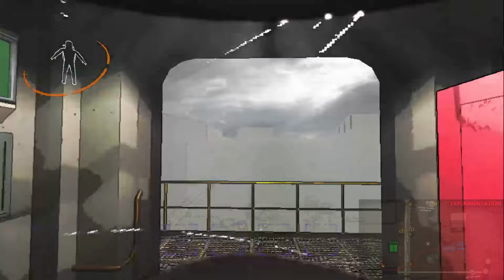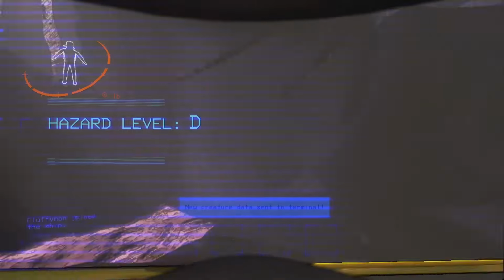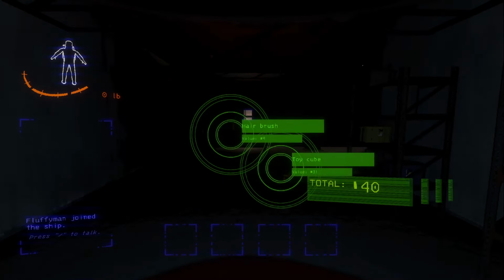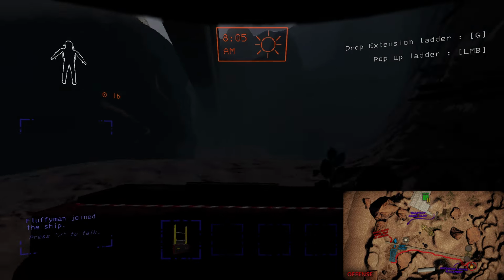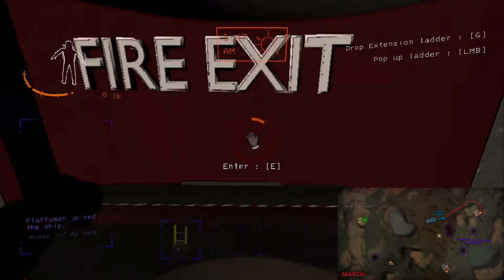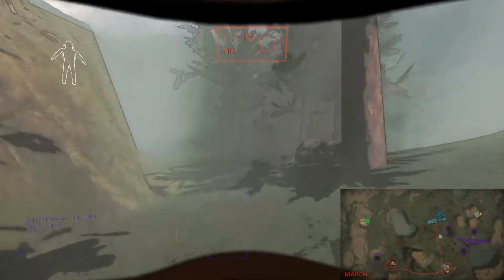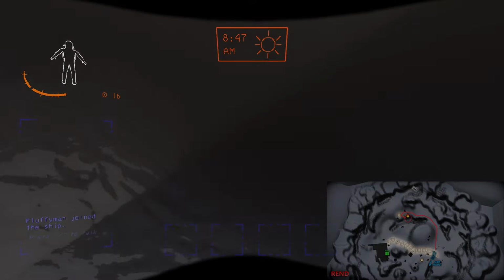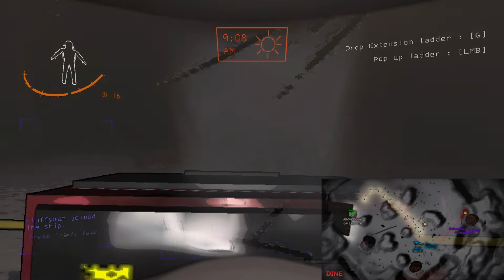Lethal Company: How to find all Fire Escapes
Hello, in this video I will explain how to get to each fire escape on all the maps. I will start with Experimentation and work my way to Titan.

Experimentation: 0:04 First you will get off the ship and run straight and take a slight left to get to the ladder.  Once you've climbed the ladder you'll go straight and take a slight left on the side of the building.  You'll climb the stairway until you reach the top.  Congratulations you've found your first fire escape.

Assurance: 1:06 First you will exit the ship and take a left, go around the rock and go straight until you find a pathway between two rocks.  Go through the pathway and follow it to the ladder.  Climb the ladder and jump on the pipe and go left, it will lead you to the fire escape.

Vow: 2:01 Get off the ship and go straight until you come to the river, follow it right until you reach the dam/walkway.  It will be on the right side of it and all you'll need to do is drop down.

Offense: 2:47 jump off the ship and take a left until you see a pipeline.  It won't be far.  Follow the pipeline going right until you come across a silo.  There will be a small gap to the left of it.  Place a ladder and climb it.  Once at the top follow the pathway until you see the silo again and look right.

March: 3:38 Fire escape one- jump off the ship from the front facing away from the main entrance and go slightly left about 20 degrees and follow it until you pass two hills and take a right.

March: 4:27 Fire Escape two- Go to the front of the ship facing away from the entrance and look to the right of the ship if you were facing 180 degrees away from the main entrance.  Go straight until you see a dip and drop down.

March: 4:56 Fire Escape Three- follow instructions to get to Escape Two and instead of jumping left to get down to Escape Two go right and follow it until you pass between two hills and take an immediate right and drop down.  If you hit a mud pit you've gone too far.

Rend: 6:16 Jump off the ship and go slightly left.  Keep going straight and try to stay between the wall to your right and the drop to your left.  Follow the path until you see a light.  Once you've found the light back track a few feet and jump down the drop and your fire exit will be there.

Dine: 7:20 Line up diagonally to the left corner of the ship and run directly straight.  You'll need a ladder to climb to the entrance.

Titan: 7:55 Go up the stairway until you reach the top.  When you see the main entrance go left and follow it a few feet and the entrance will be right there.